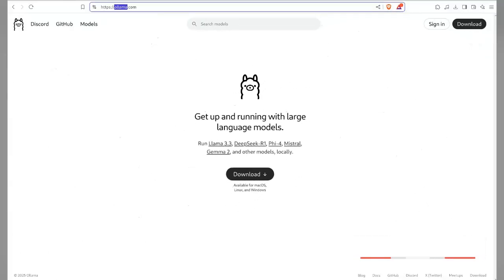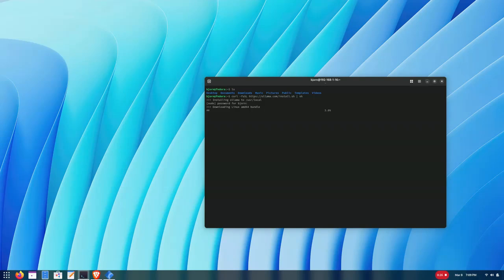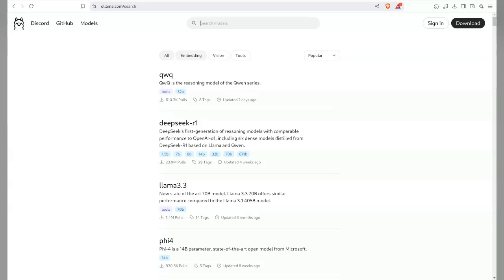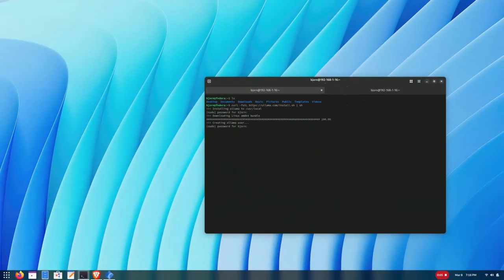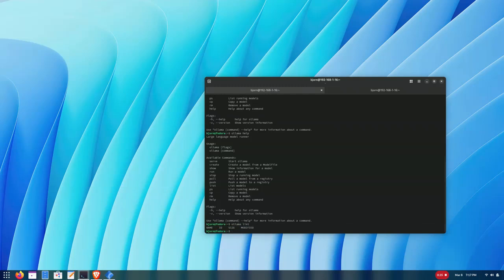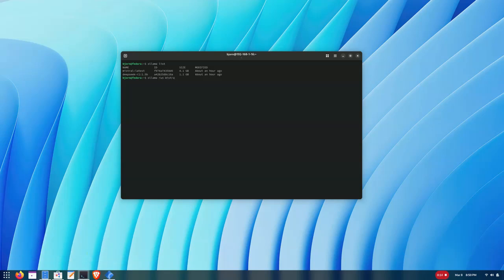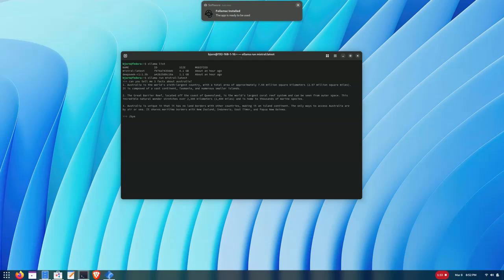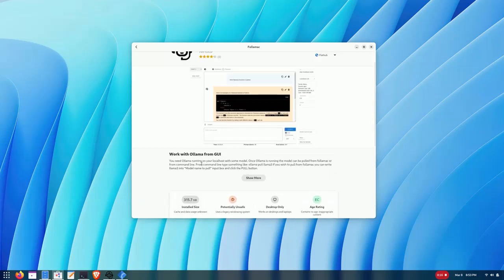AI Models on Linux - Local Ollama Linux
Run a local llm AI ollama server on Linux. Local AI Models on Fedora Linux.